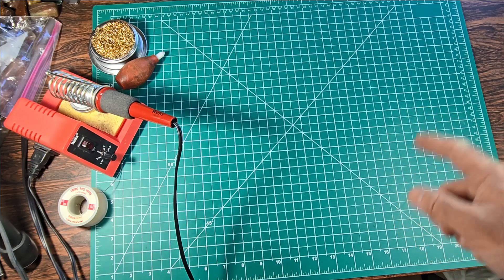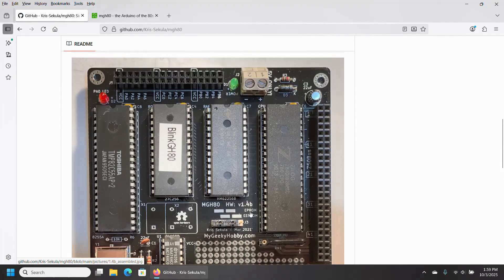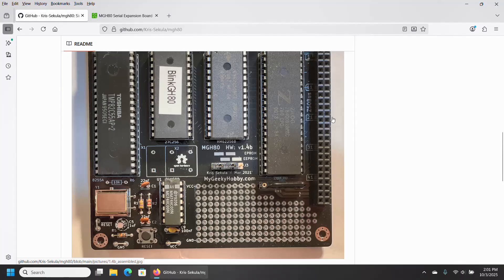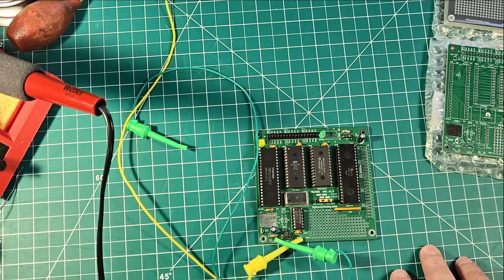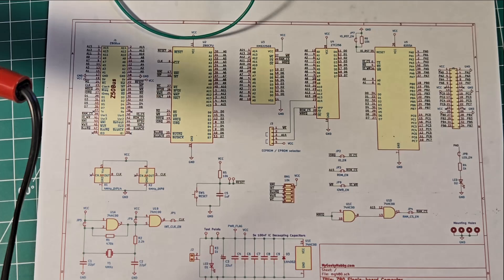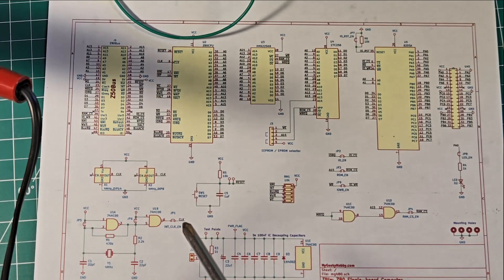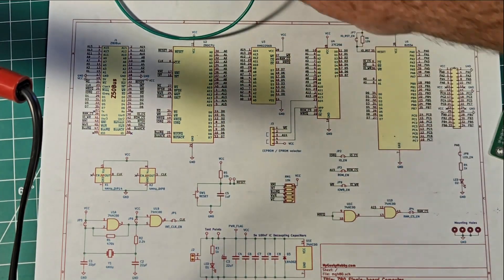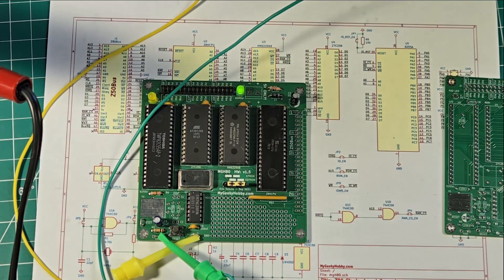MGH80 Single Board Z80 Computer: Arduino of the 80s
In this video I introduce you to a really great project I found. It's so great, I jumped in with both feet. It's called the MGH80 Single Board Computer based on the Z80 CPU. It's designed to do a lot of the things you could do with an Arduino, but using a small Z80 retro computer instead.It's very useful and tons of fun, plus all the 80s nostalgia you can handle. for more information. computers retro 80s 1980s electronics build kit cpu microprocessor #8255
Items used in this video:
Benchtop Power adapter breakout board for ATX Power Supply
T48 TL866-3G EPROM/Device Programmer
10 Pcs Electrical Test Dual Lead Hook Clips - 5 Colors
Weller 20 to 80 Variable Wattage Soldering Station
Soldering Iron Tip Tinner (20g) in 0.8oz Container
Brass Coils Soldering Iron Tip Cleaner with 3 Refills
Tin Lead Rosin Core Solder Wire for Electrical Soldering (0.8mm 50g)
IC Chip Puller Extractor Removal Tool - 2Pcs